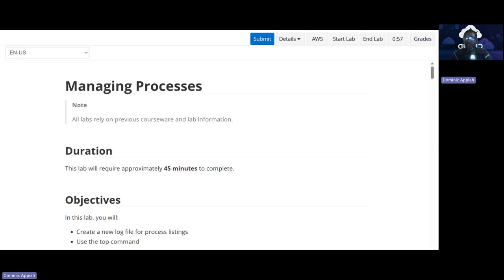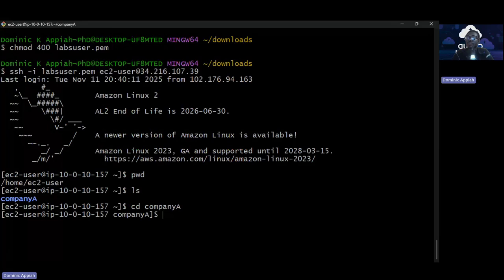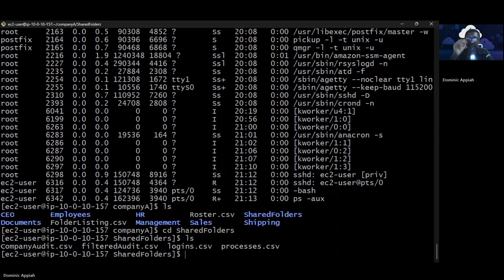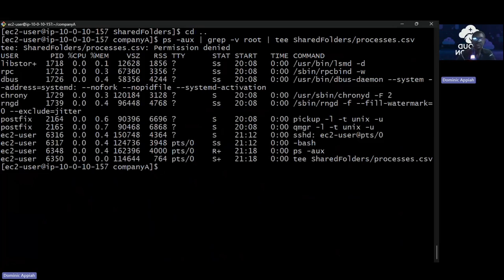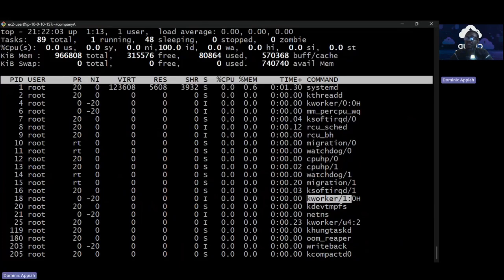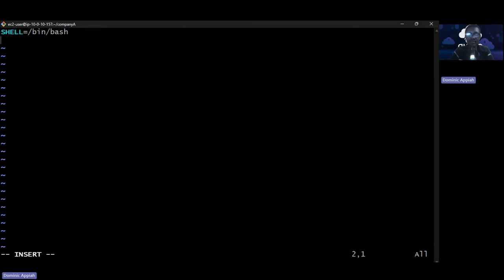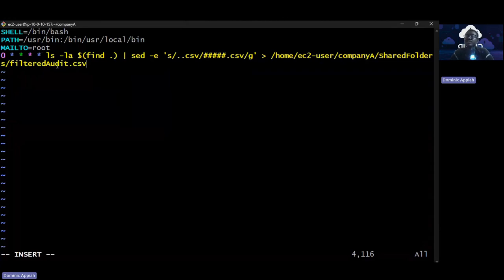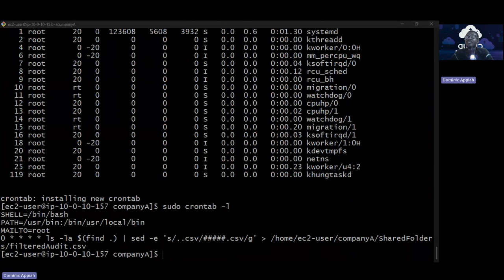Master the fundamentals of Linux process management!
Understanding how to monitor, control, and terminate processes is a critical skill for any Linux user, system administrator, or developer.

In this comprehensive tutorial, we cover all the essential commands and concepts you need to effectively manage system resources and troubleshoot performance issues on your Linux machine (Ubuntu, CentOS, Debian, etc.).

### 🔍 What You'll Learn:

* **Monitoring Processes:** Learn how to view running processes using crucial tools like `ps` (Process Status) and the real-time, interactive utility **`top`** (or the more advanced **`htop`**).
* **Understanding Process States:** Decode the different process states (Running, Sleeping, Zombie, etc.) and what they mean for system performance.